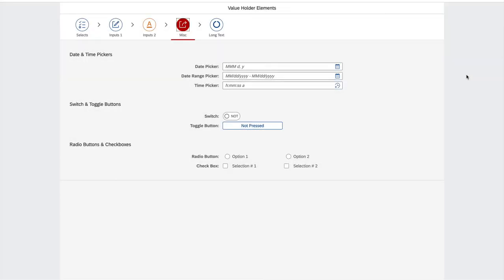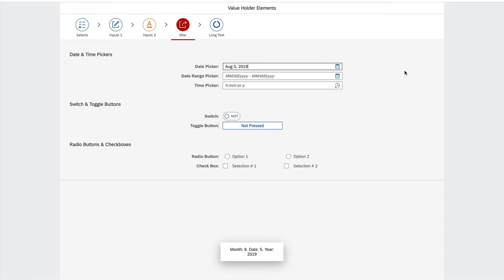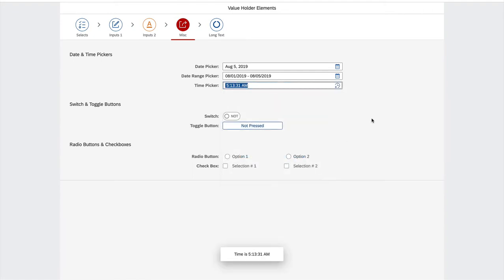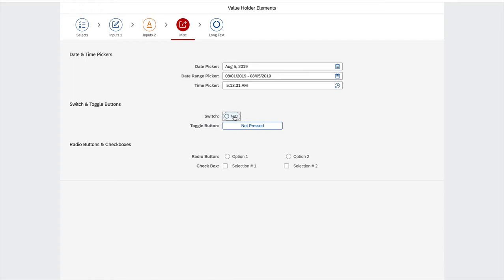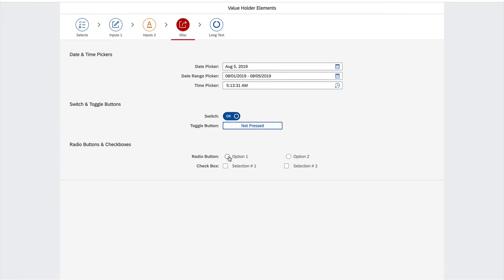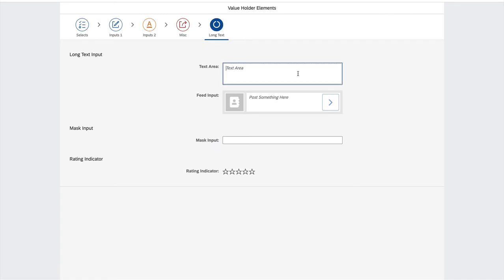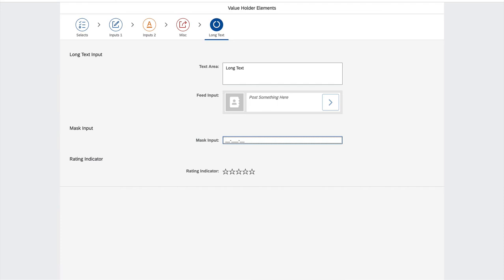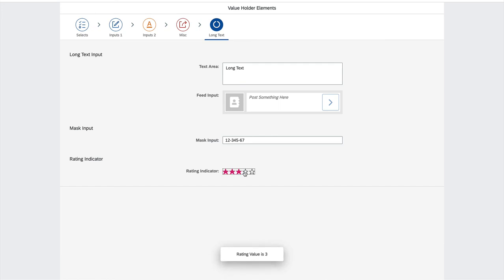Part 4 Misc & Others